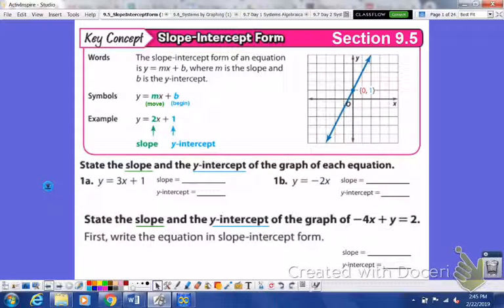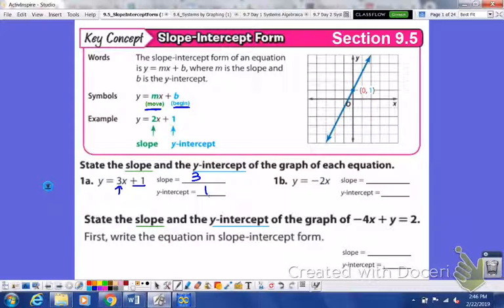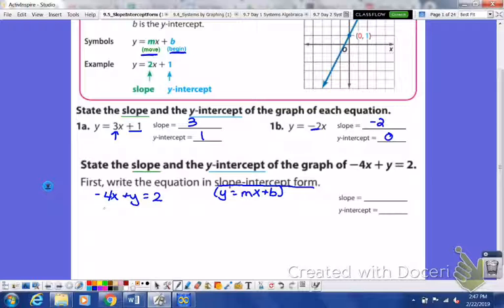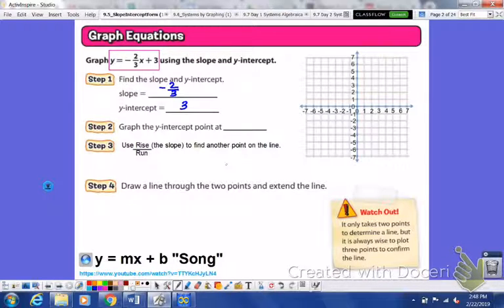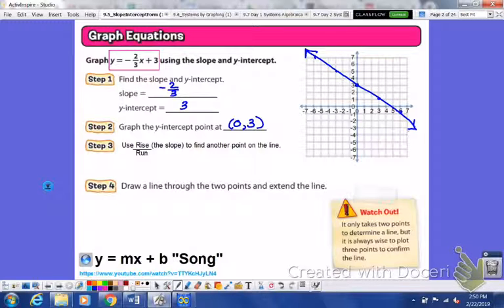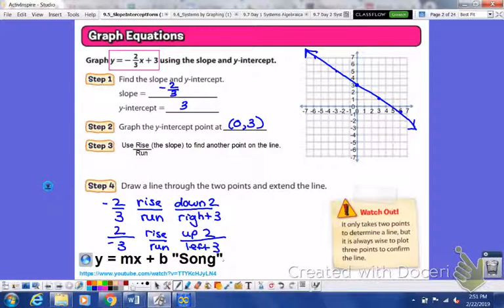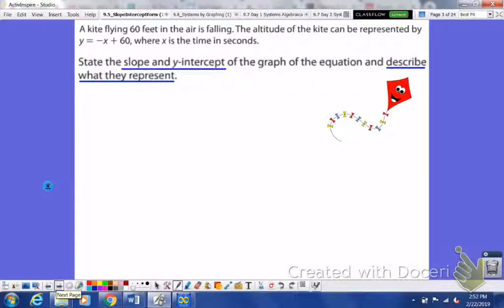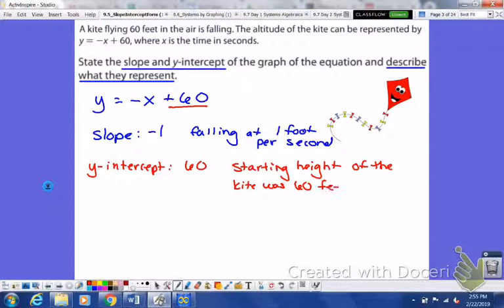Chapter 9 Lesson 5